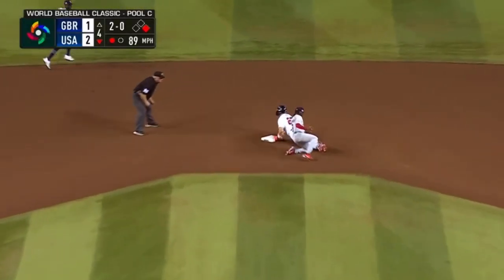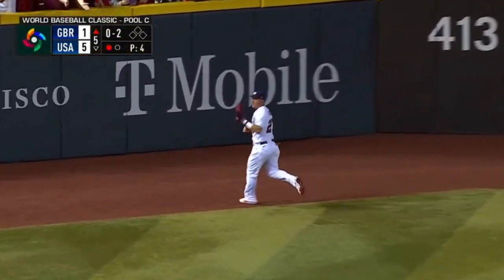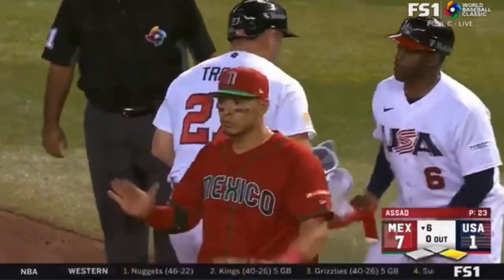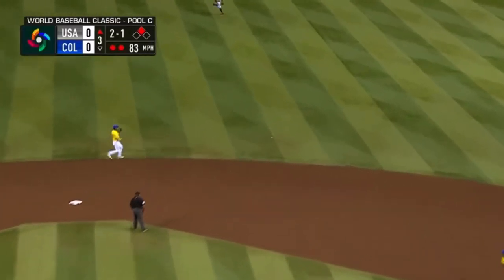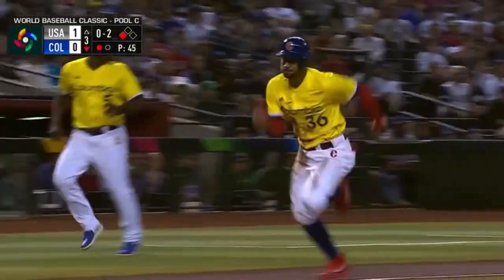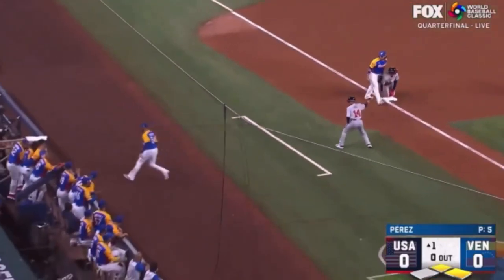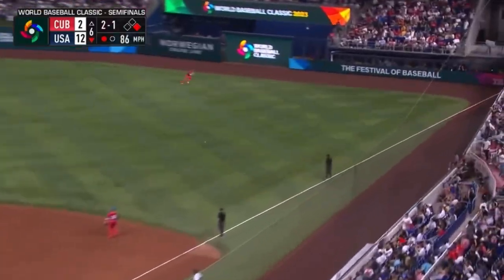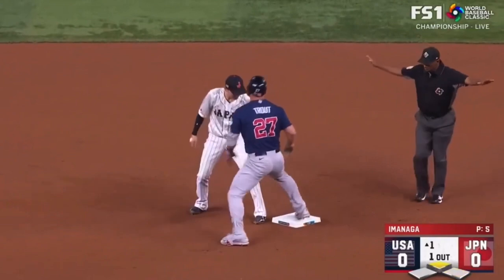Mike Trout | 2023 World Baseball Classic Highlights